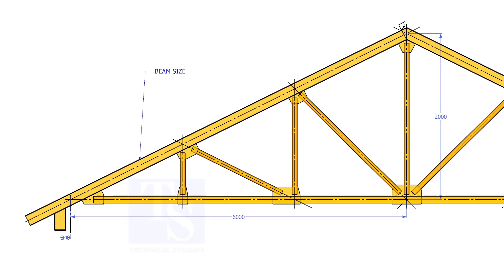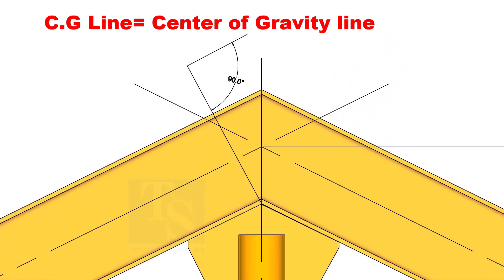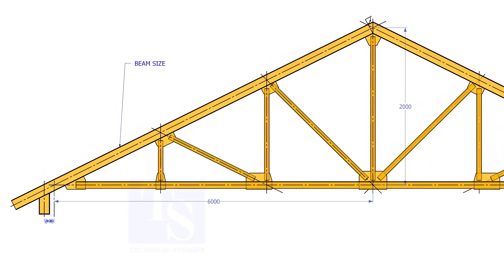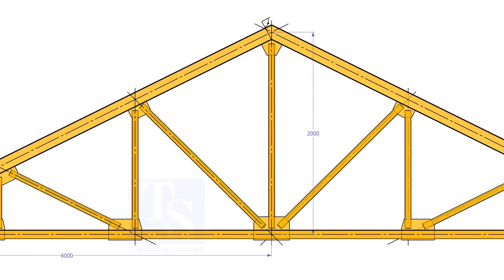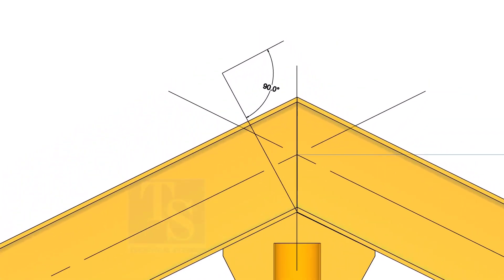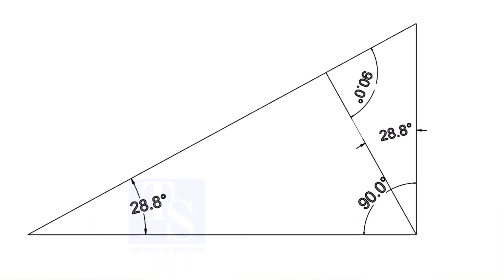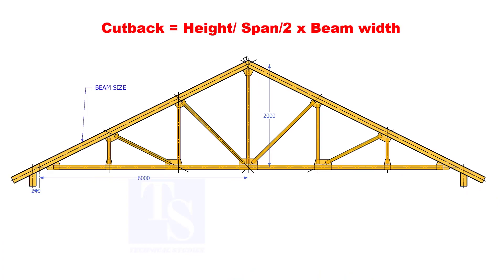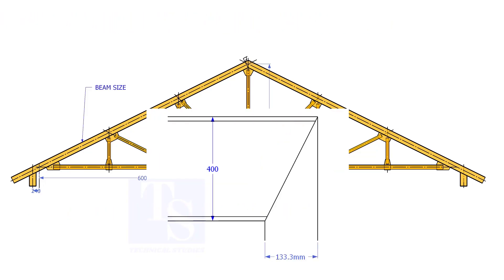Beam, Column notch, cutback marking calculation Tutorials structural tips and tricks